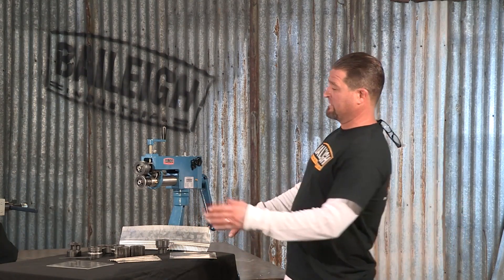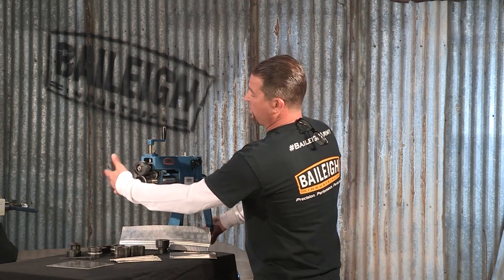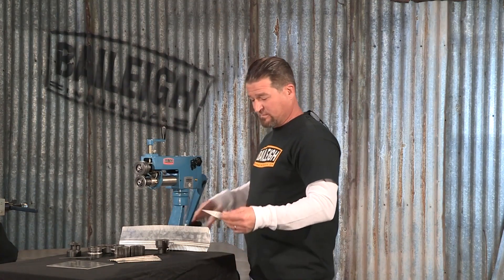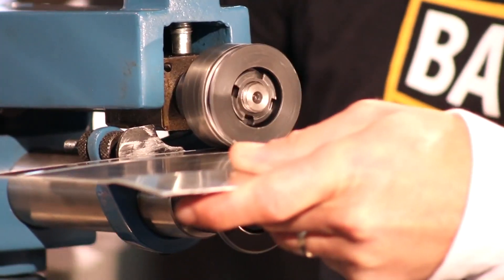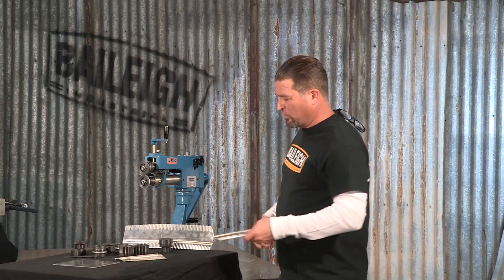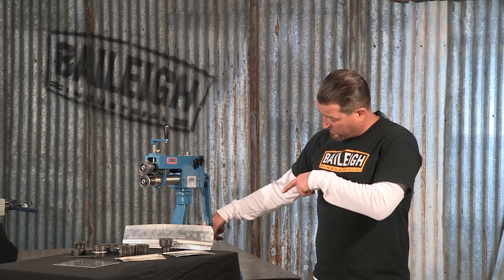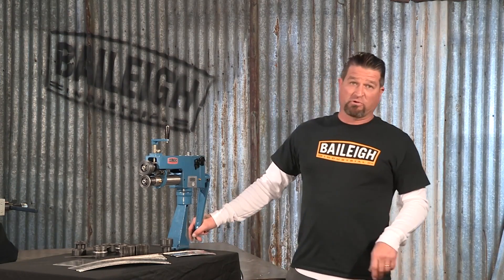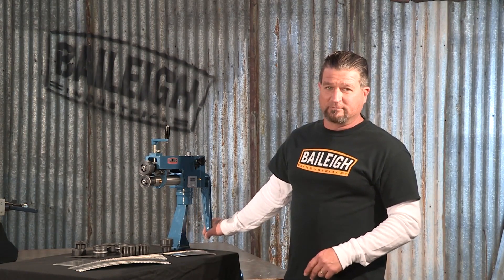Baileigh BR-22 Rotary Machine - Trick-Tools.com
The Baileigh BR-22 rotary machine offers six tooling profiles and is capable of forming sheet metal for a variety of HVAC uses. The long throat depth along with included 1/4 inch turning, 1/8 inch turning, wiring, crimping, burring, and ogee bead rolls make this machine very versatile.
Top roll pressure can be adjusted by means of a top-mounted hand crank. The operation of the machine is smooth, fast, and precise, with the ability to operate both forward and reverse. A cast steel table mount is also included with a built-in clamp.

•Steel Capacity (inches): .030 (22 gauge)
•Throat Depth (inches): 7
•Weight (pounds): 50
•Dimensions (LxWxH): 20 x 7 x 19

Trick-Tools.com
1.877.VAN.SANT